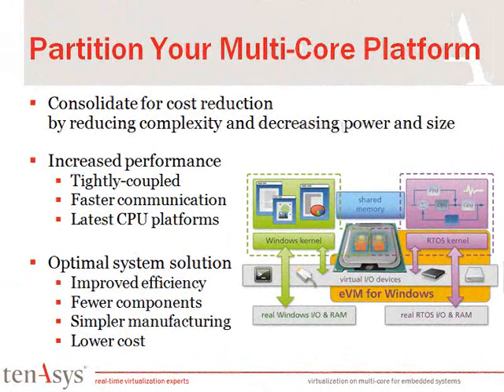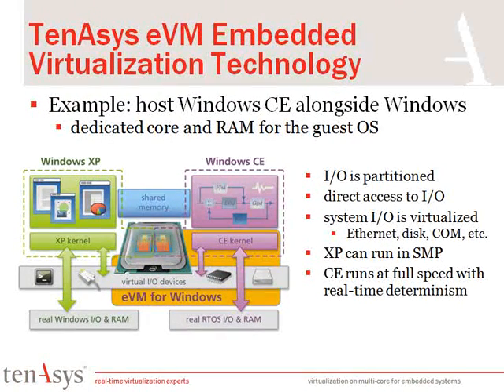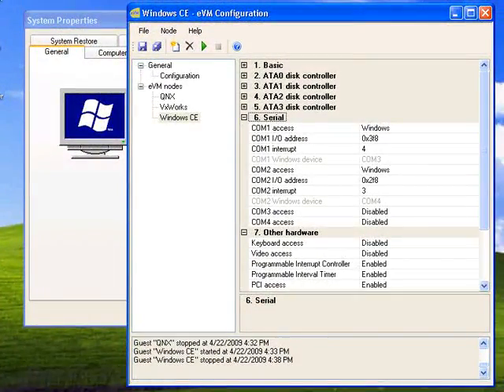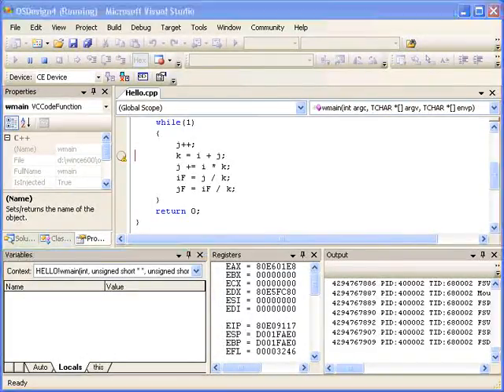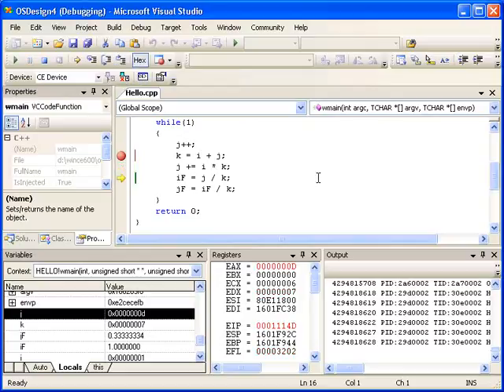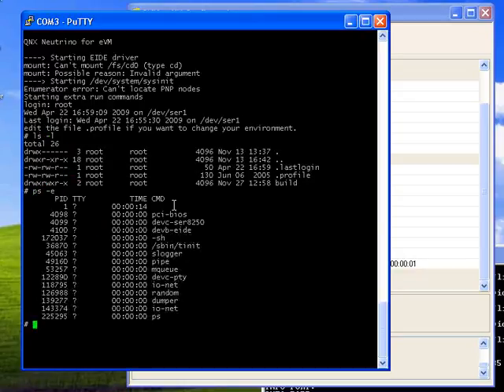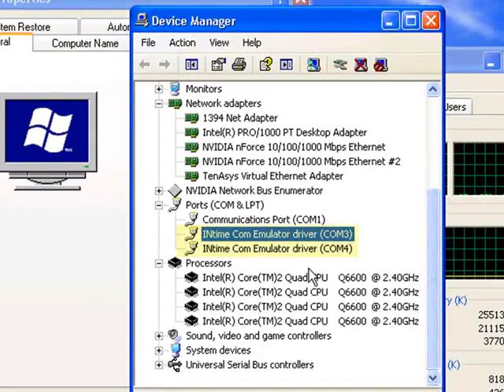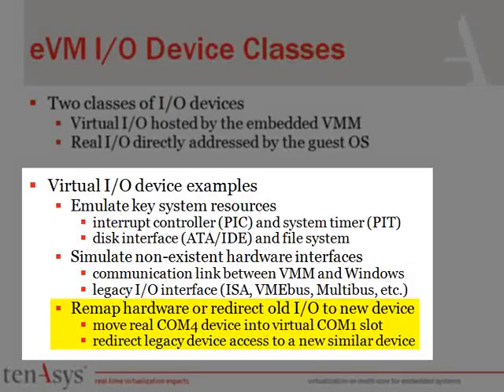eVM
eVM Demonstration Video